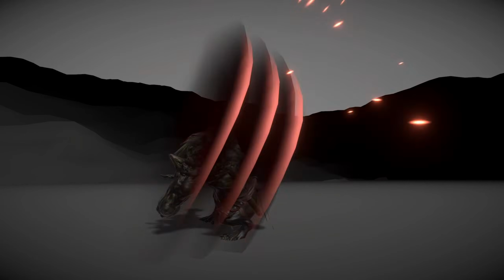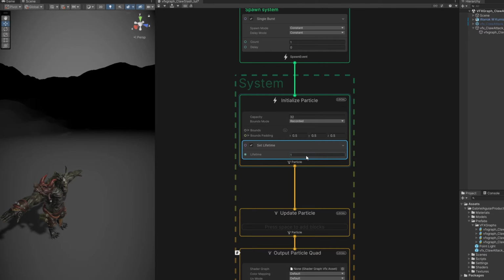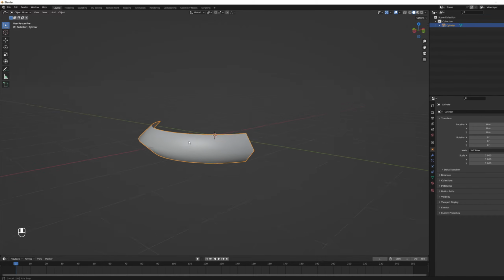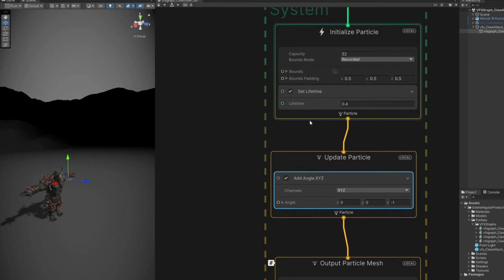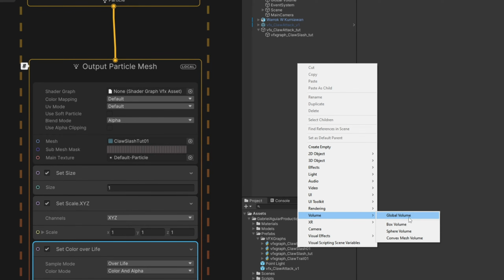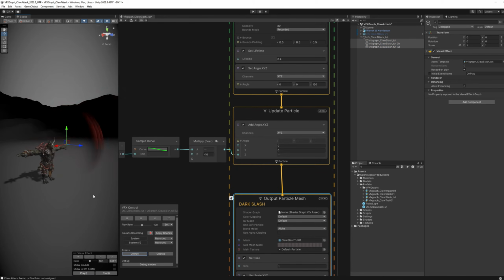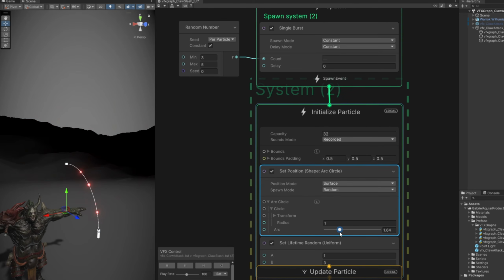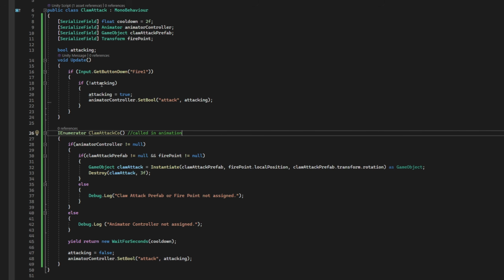Unity VFX Graph - Claw Attack Tutorial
Let's have a look at how a Claw Effect can be done in Unity!
Create ads that users love. Join Easy Monetization Discord channel to learn from other developers and share experiences

00:00 Intro
00:58 VFX Graph Claw Attack Start
02:21 Claw 3D Model
04:43 Bright Claw
07:31 Dark Claw
08:52 Claw Aspect
09:30 Orbiting Particles
12:18 Final Touches Overview
12:45 End Results
13:03 Credits

OR

*Courses*